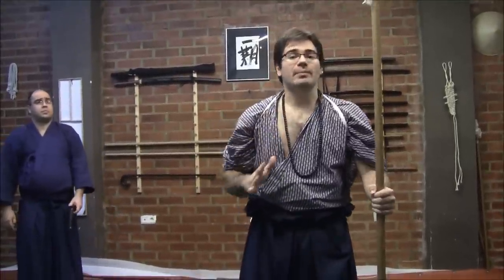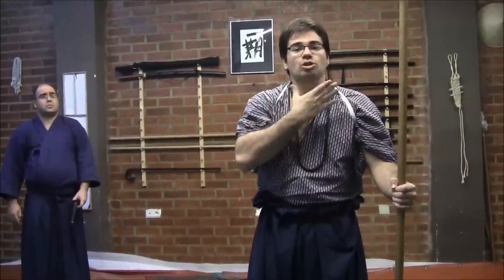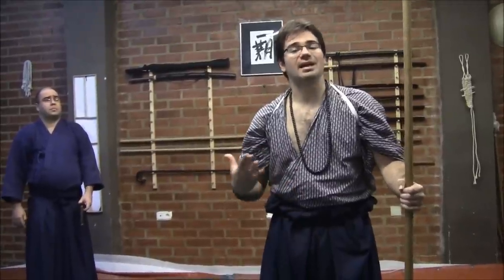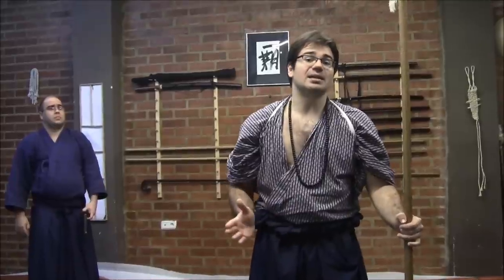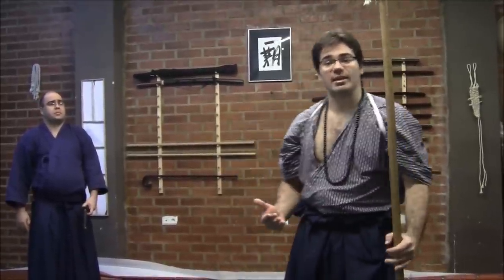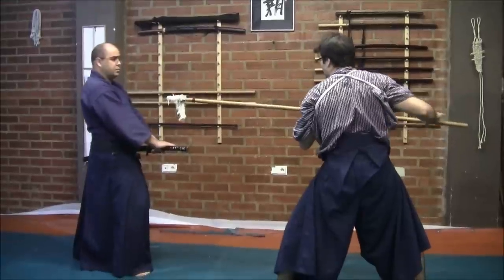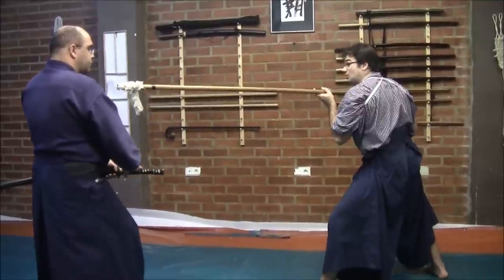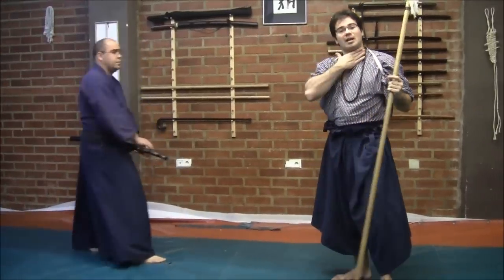Ogawa Ryu - Tokubetsu no Jugyou - Odokasu no Heihou